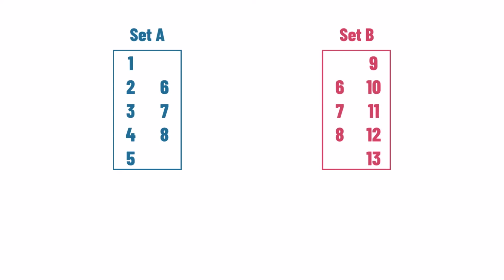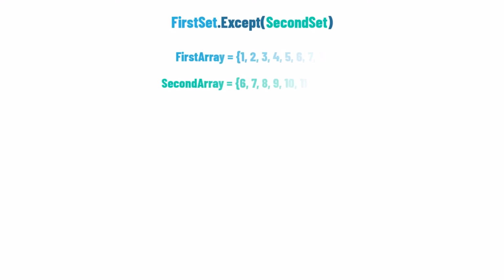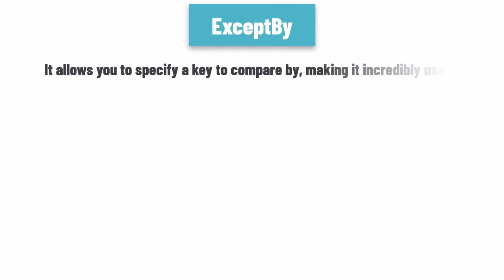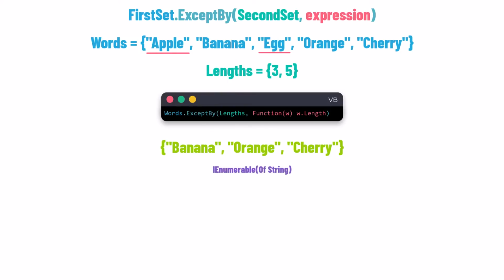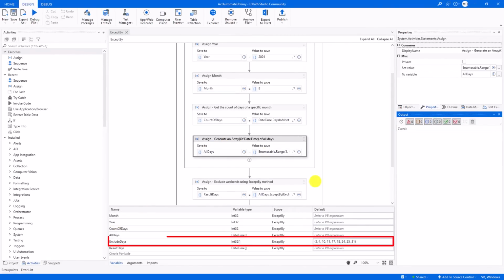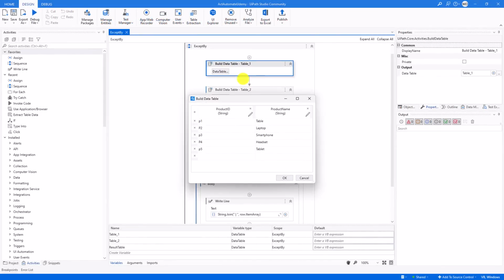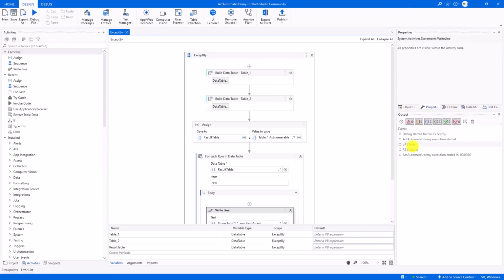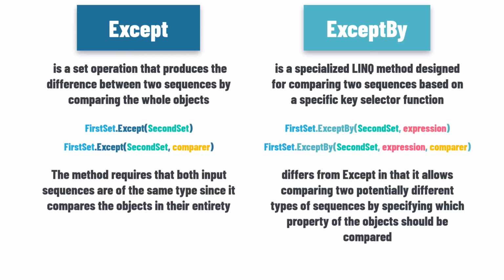LINQ Methods | Excluding Elements: 'Except' & 'ExceptBy' | Episode 69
Explore the '𝗘𝘅𝗰𝗲𝗽𝘁' and '𝗘𝘅𝗰𝗲𝗽𝘁𝗕𝘆' methods in LINQ, which allow you to remove elements from a sequence that exist in another. Learn how to refine your data sets effectively.

🕜 𝗖𝗵𝗮𝗽𝘁𝗲𝗿𝘀
► 00:00 Introduction
► 01:14 Except Method
► 01:32 1.Overload (Except)
► 01:51 1.Example (1.Overload - Array)
► 02:10 2.Overload (Except)
► 02:33 2.Example (2.Overload - DataTable)
► 03:12 ExceptBy Method
► 03:30 1.Overload (ExceptBy)
► 03:47 3.Example (1.Overload - List)
► 05:22 4.Example (1.Overload - Array(Of DateTime))
► 07:25 2.Overload (ExceptBy)
► 07:47 5.Example (2.Overload - DataTable)
► 09:45 Except Vs. ExceptBy

→ LINQ Clauses
→ LINQ Methods
→ LINQ Except
→ LINQ Except Method
→ LINQ ExceptBy
→ LINQ ExceptBy Method
→ LINQ Query
→ LINQ Expression
→ LINQ Structure
→ LINQ Condition
→ LINQ Retrieve
→ LINQ Set Methods